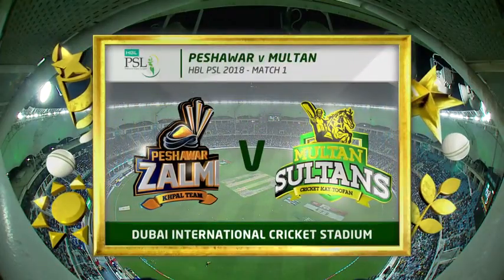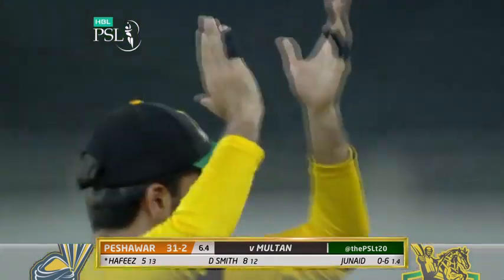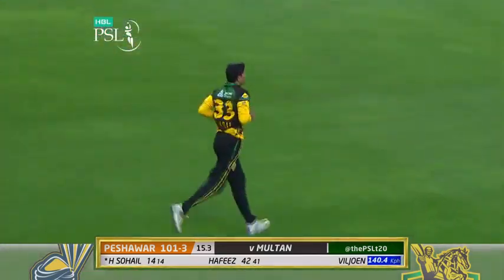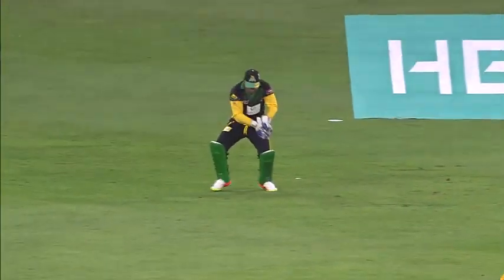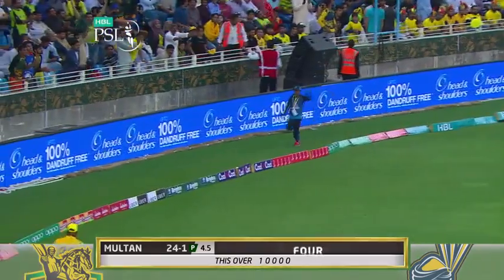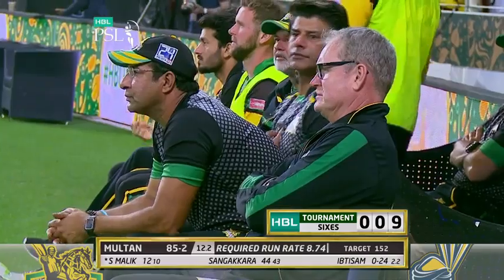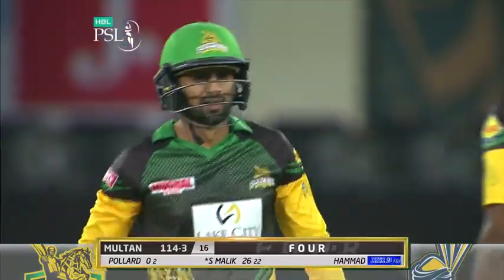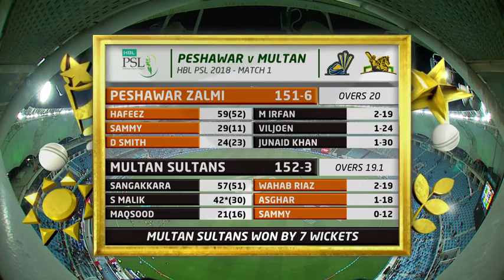Peshawar Zalmi Vs Multan Sultans I Full Highlights | PSL 2018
Sports Central are just more than games, they are about life, emotion, passion and some of the greatest highs and lows we can experience.

From the most brutal game of football to the most fearsome team in Test cricket. And from a derby at the world's oldest football stadium to a whole new cricket league. Sports are not just games, they are about life, emotion, passion and some of the greatest highs and lows we can experience.